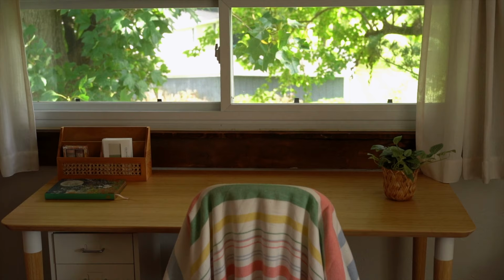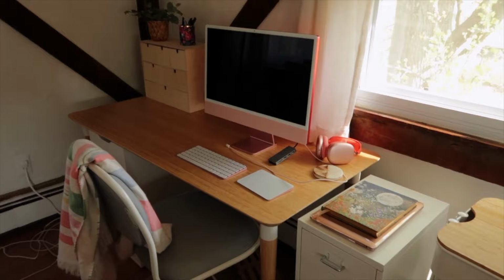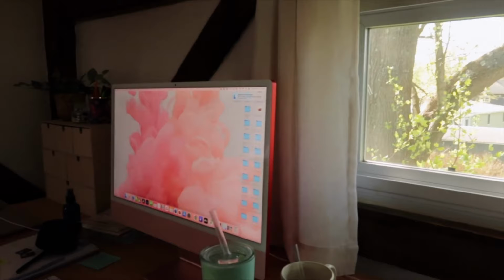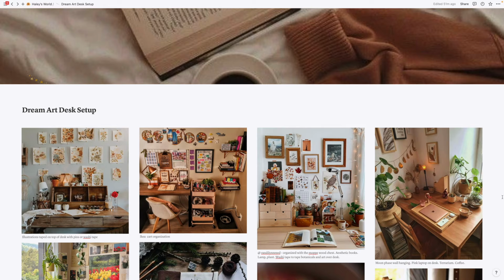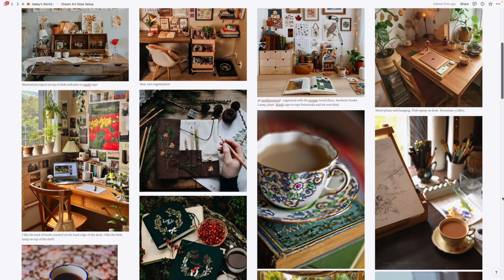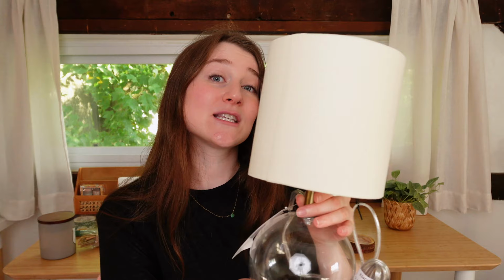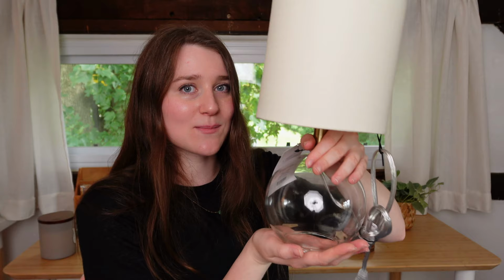Creating a Cozy & Whimsical Art Studio Desk 🕯️🌿🌙 Cottagecore Desk Makeover & Tour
Hello, friends!! 🌙 In today's video, I'm creating a cozy and inspiring desk setup for my at-home art studio space. Join me as I shop for decor items, set up and organize my desk, and create a few simple DIYs (including a DIY Terrarium Lamp!) to make my space even cozier!!

Glass Lamp from Target
Assorted Moss

00:00 Intro & Planning My Desk
01:53 Shopping
05:05 Desk Decor Haul
07:19 Desk Setup
08:55 DIY Terrarium Lamp
10:29 Painting Ferns
12:47 Decorating & Organizing
14:07 Cozy Essential Oil Blend
14:32 Desk Reveal
15:22 Writing & Journaling